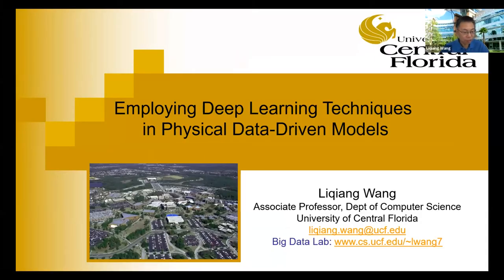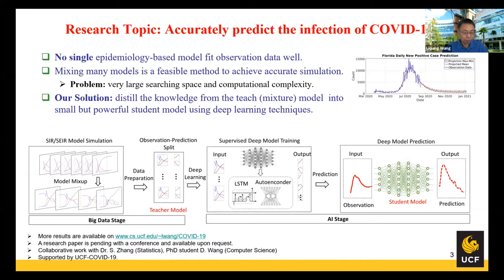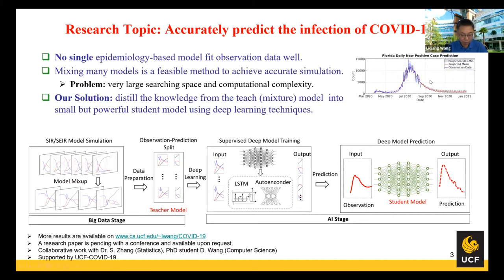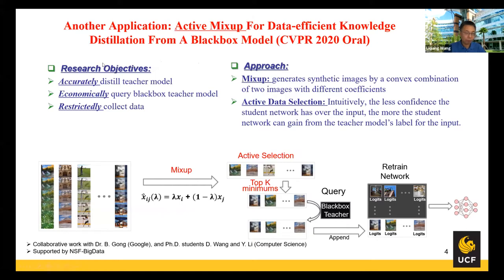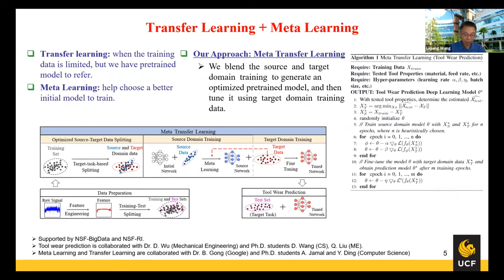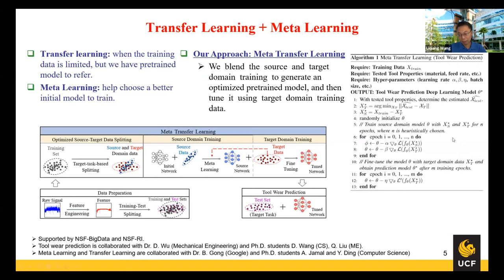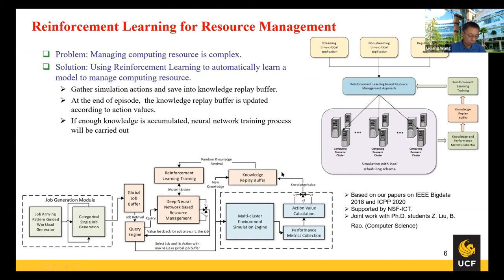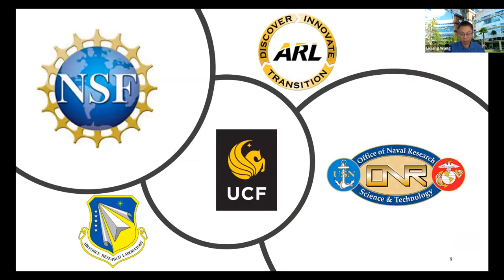Liqiang Wang, Ph.D., UCF Dept of Computer Science – Sept. 25, 2020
Liqiang Wang, Ph.D., discusses three deep-learning techniques in conventional physical data-driven models: blackbox knowledge distillation; transfer learning and reinforcement learning – and their applications in COVID-19 infection prediction; and smart manufacturing and computing resource management. These approaches can be applied in a variety of physics-based data-driven engineering problems. He invites collaborators. Zoom-cast Sept. 25, 2020. Produced by the College of Engineering and Computer Science, University of Central Florida, Orlando.